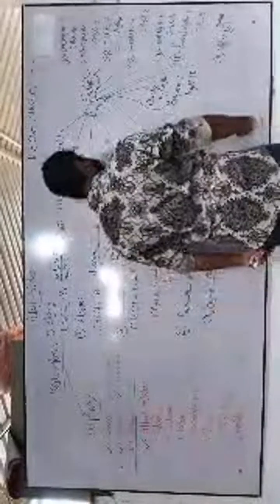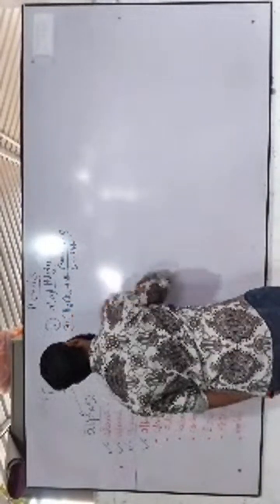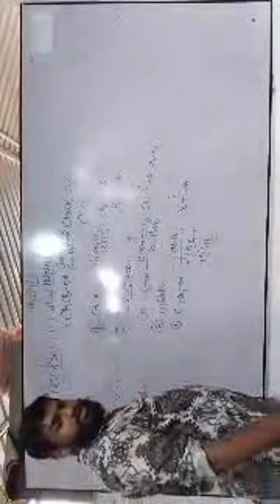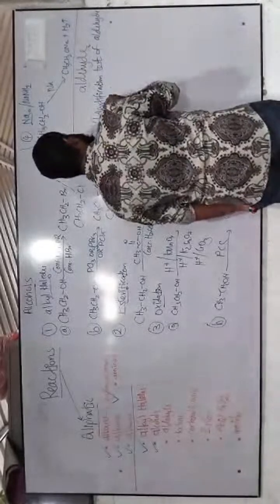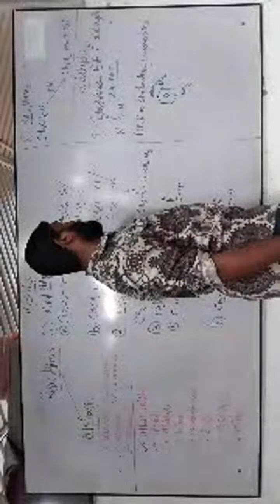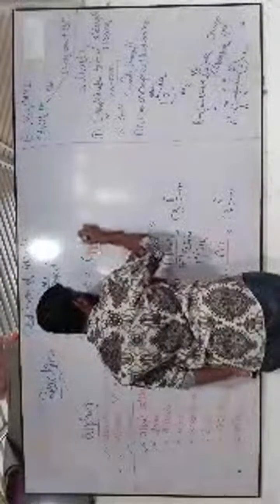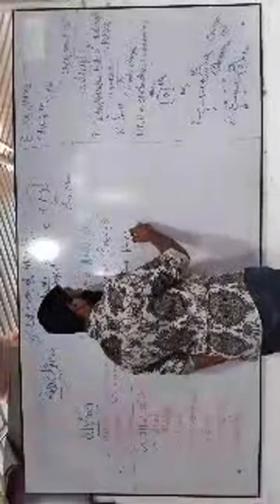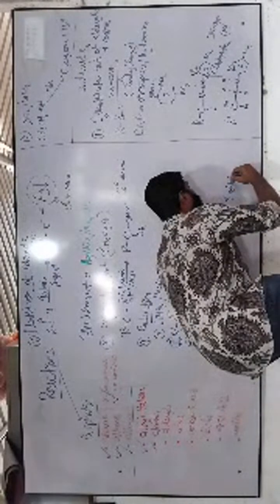Organic Chemistry Seminar | Full Syllabus | Starting of reactions of Alcohol